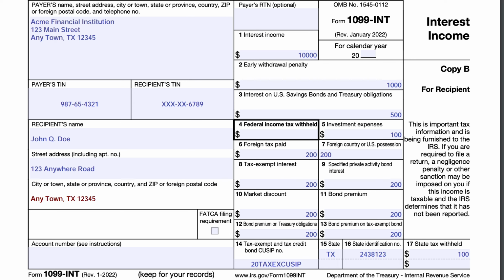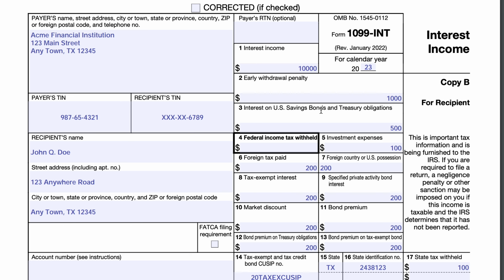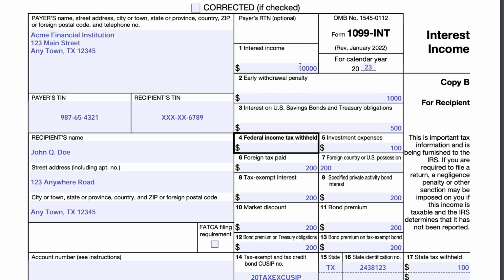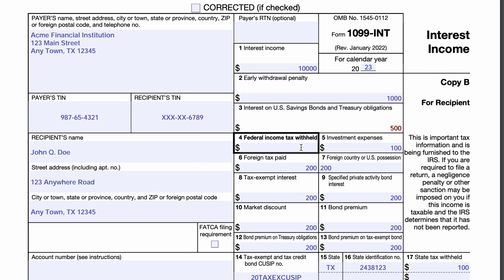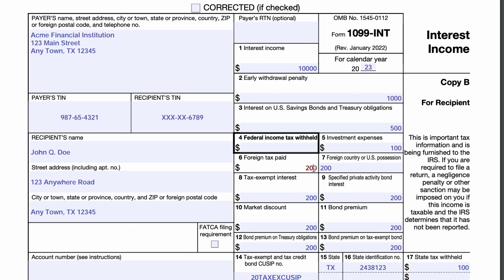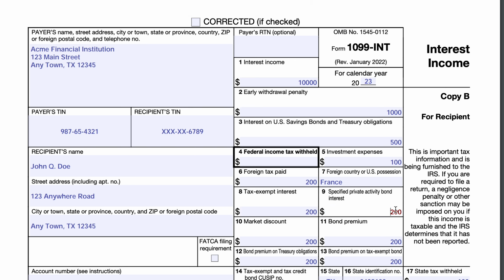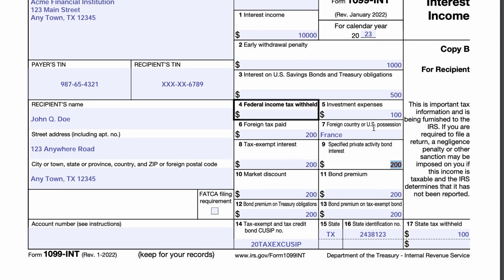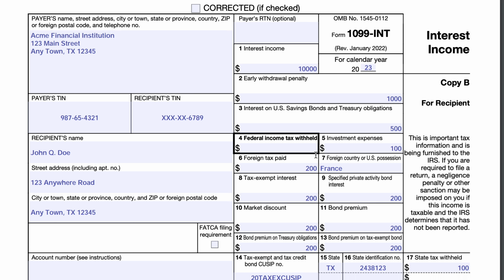IRS Form 1099-INT walkthrough (Interest Income)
Please feel free to check out our article, where we've written step by step instructions to help you walk through this tax form!

Here are links to articles we've written about other tax forms and articles mentioned in this video or in our article:

IRS Form 8822-B, Change of Address, Business, or Responsible Party

IRS Form 8815, Exclusion of Interest From Series EE and I U.S. Savings Bonds Issued After 1989

IRS Form W-9, Request for Taxpayer Identification Number and Certification